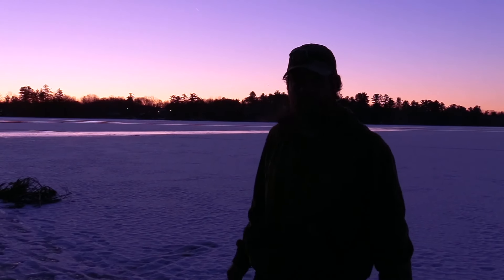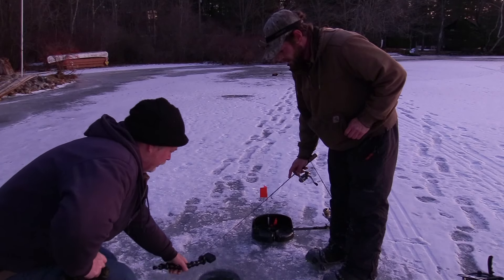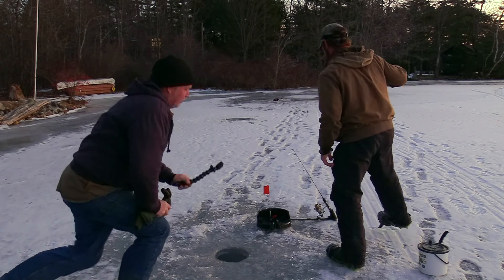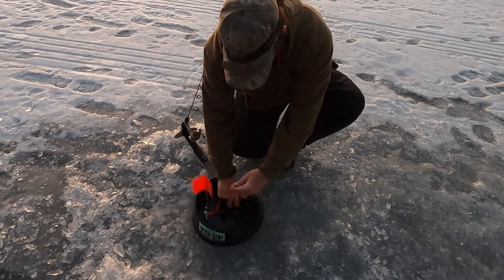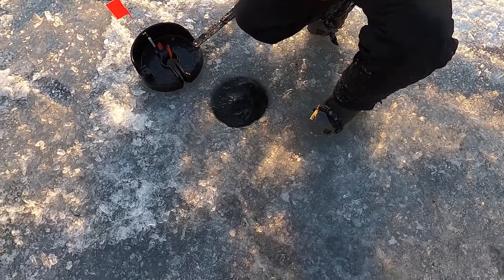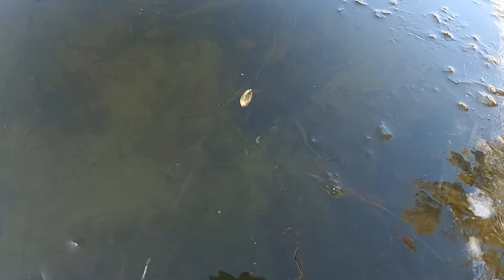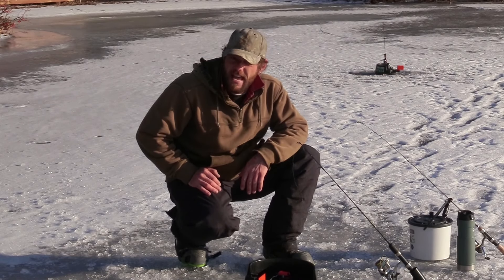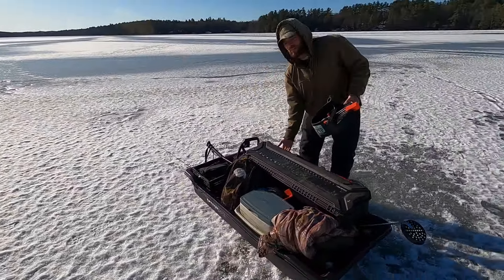Ice Fishing Maine, 2019-2020 Brook Trout Ep. 2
Early Season Jigging in Shallow Water (Sight Fishing) Produced Some Steady Action for Brookies. The iFish Pro Tip Ups were Productive as Well.